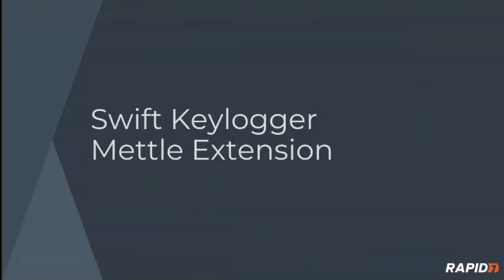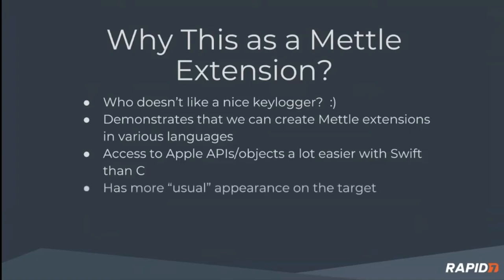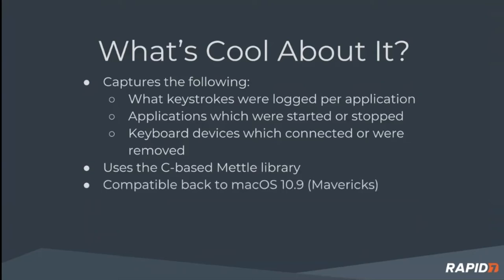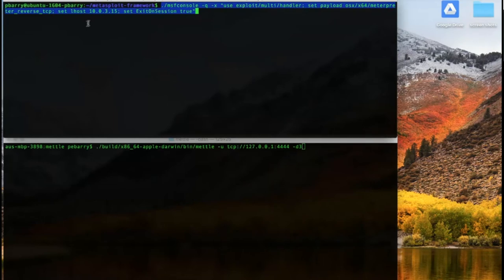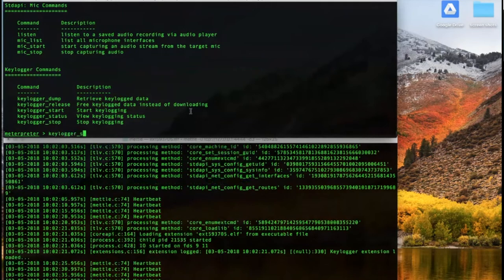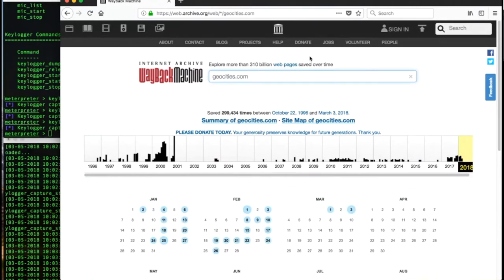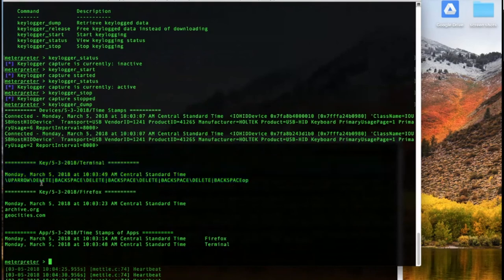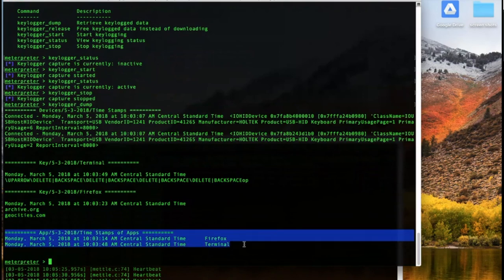Swift Keylogger Mettle Extension Demo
An introduction and demonstration of our latest Mettle extension: a keylogger written in Swift!